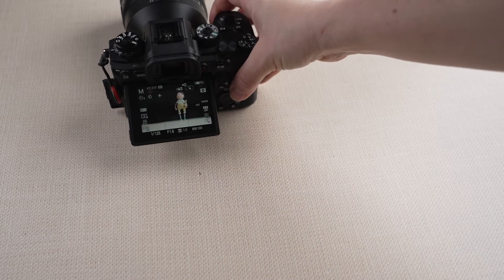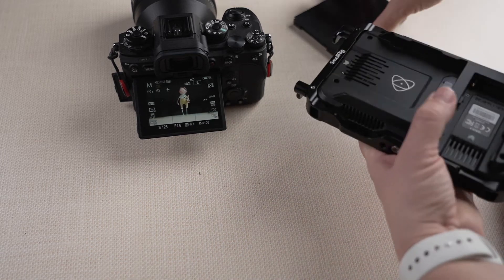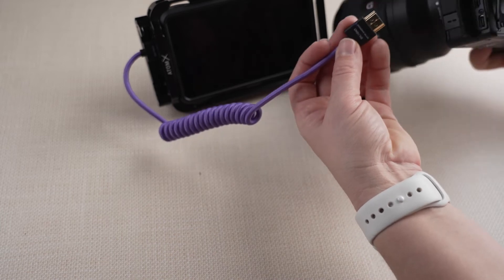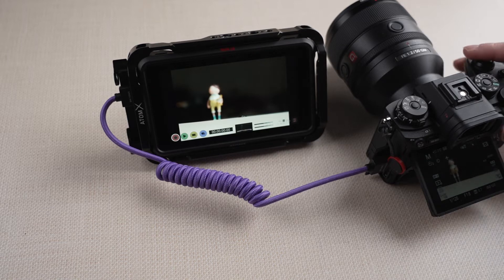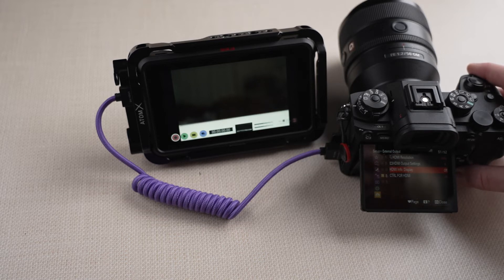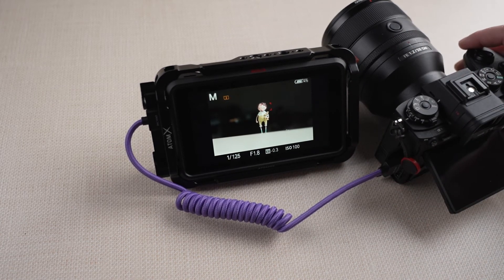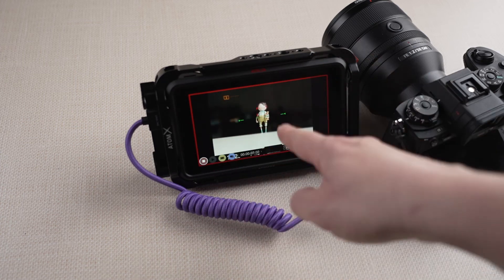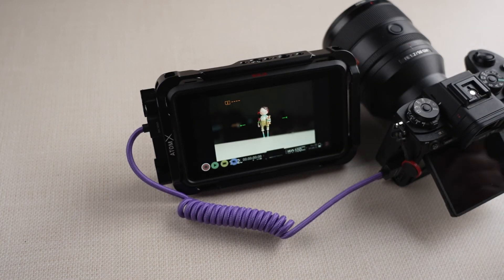Atomos Ninja v. How to record camera screen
With the Atomos External Monitor recorder, you can easily record your camera screen, In this tutorial I will be showing you how I record the screen of my Sony A1 using the Atomos Ninja v external monitor recorder

Western Digital 1TB WD Blue 3D NAND Internal PC SSD - SATA III 6 Gb/s, 2.5"/7mm, Up to 560 MB/s - WDS100T2B0A

Sabrent USB 3.0 to SSD / 2.5-Inch SATA I/II/III Hard Drive Adapter (EC-SSHD).

Syntech USB C to USB Adapter Pack of 2 USB C Male to USB3 Female Adapter Compatible with MacBook Pro 2021 iMac iPad Mini 6/Pro MacBook Air 2020 and Other Type C or Thunderbolt 4/3 Devices Space Grey

REYTRIC 2-Pack NP-F970 Battery for Sony NP-F970 NP-F960 NP-F950 NP-F930 NP-F770 NP-F750 NP-F570 NP-F550 and Sony CCD-SC55, TR516, TR716, TR818, TR910, TR917 7800mAh with USB Output

SmallRig Full Cage for Sony Alpha 1 A1 &amp; for Sony A7S III Alpha 7S III with Built-in NATO Rail &amp; Cold Shoe Mount - 3241

Sunhood for Ninja V and Shinobi

SMALLRIG Field Monitor Holder Mount with Cold Shoe for 5 inch and 7 inch Monitor, Swivel and Tilt - BSE2346.

Atomos Ninja V 5" 4K HDMI Recording Monitor with WD Blue SSD(500GB) Essential Bundle – Includes: 2X Rechargeable Lithium-Ion Battery + Battery Charger + Microfiber Cleaning Cloth.